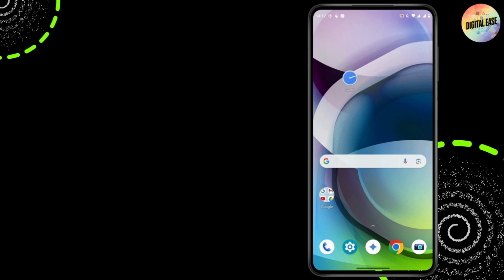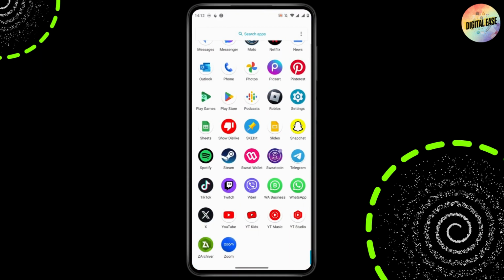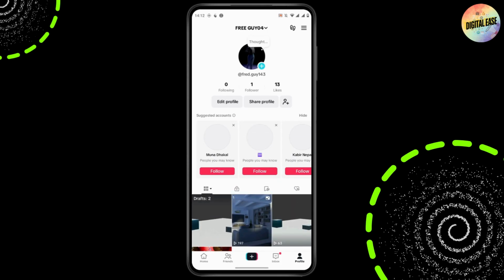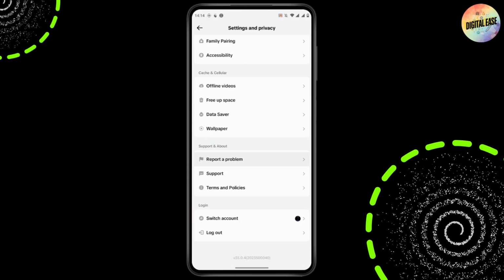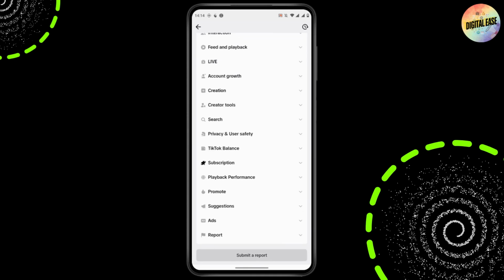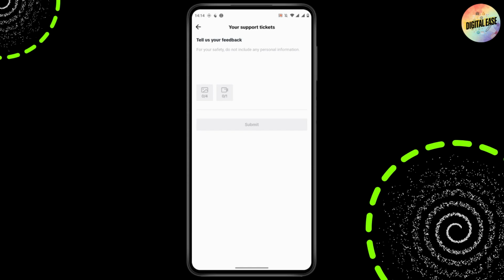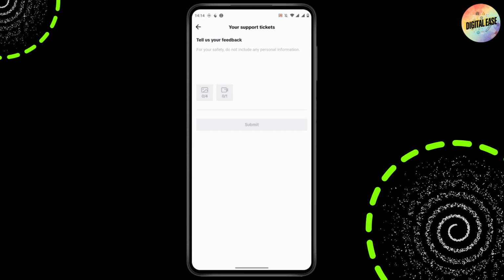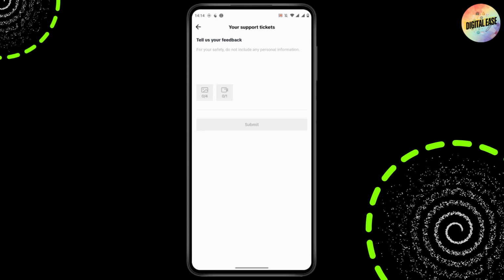How to Contact TikTok Customer Care Support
Tired of facing issues on TikTok with no idea how to get help? In this video, Digital Ease shows you exactly how to reach TikTok's customer care support, whether you're dealing with account problems, reporting inappropriate content, or have any other questions. We'll walk you through the steps within the app, guiding you towards a resolution.